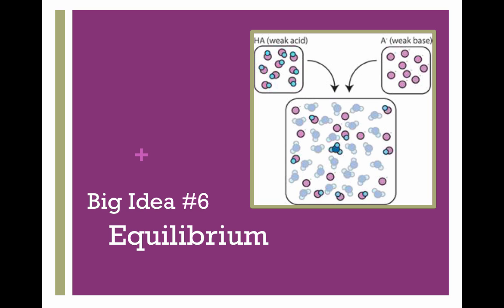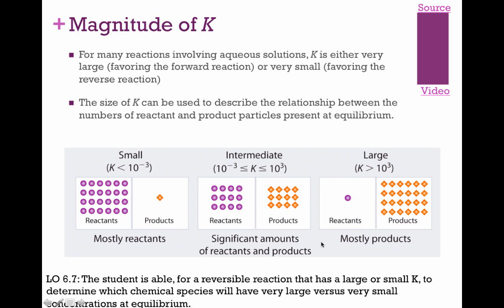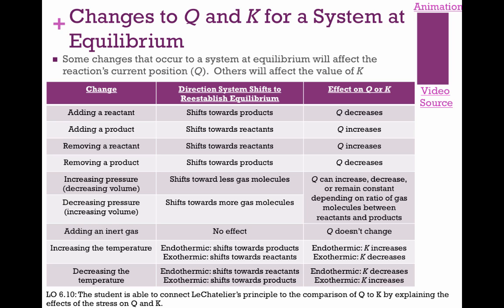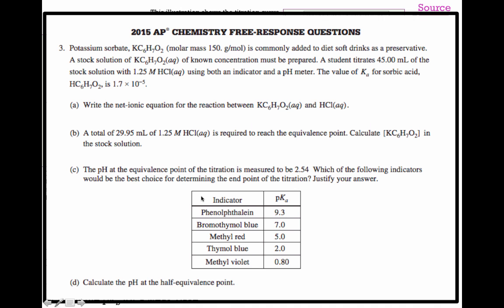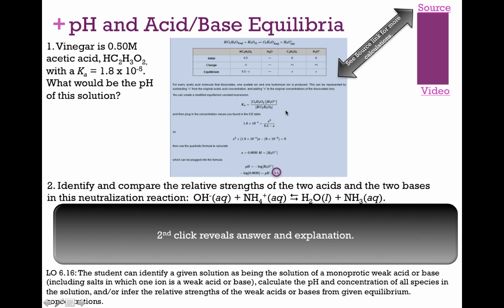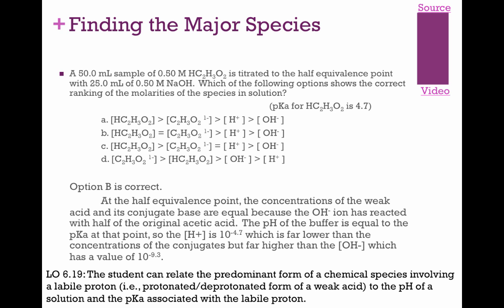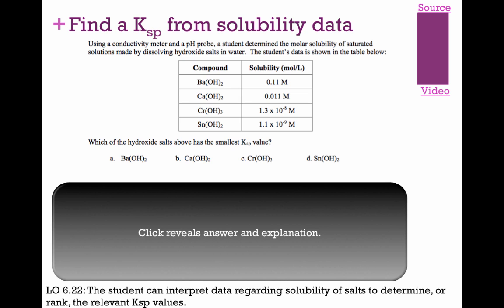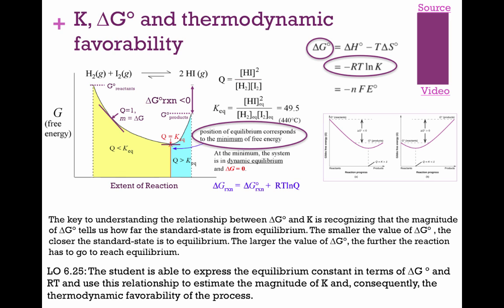2017 AP Review Big Idea #6: Equilibrium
Table of Contents:

00:30 - What is chemical equilibrium?
01:39 - Manipulating Q and K
02:29 - Kinetics and Equilibrium
03:02 - Q vs. K
03:46 - Calculating K
05:07 - Calculating K
06:41 - Calculating Equilibrium Concentrations with K
09:01 - Magnitude of K
11:10 - Le Chatelier’s Principle
15:13 - Experimentally Examining Le Chatelier’s Principle
17:14 - Changes to Q and K for a System at Equilibrium
18:59 - Acid/Base Particulates
19:48 - pH of Weak or Strong Acid
22:43 - Titrations
30:36 - Kw and Temperature
31:30 - Acid/Base Mixtures and its pH
33:08 - pH and Acid/Base Equilibria
36:06 - Acid/Base reaction species
37:08 - How to Build a Buffer:
41:04 - Finding the Major Species
42:42 - The Buffer Mechanism
44:11 - Ksp and Solubility Calculations
48:09 - Find a Ksp from solubility data
54:29 - Common Ion Effect
58:08 - Salt dissolution: ∆H and ∆S
59:08 - K, ∆G° and thermodynamic favorability